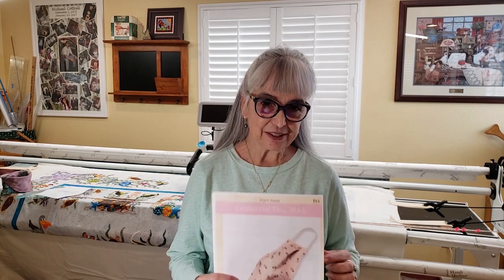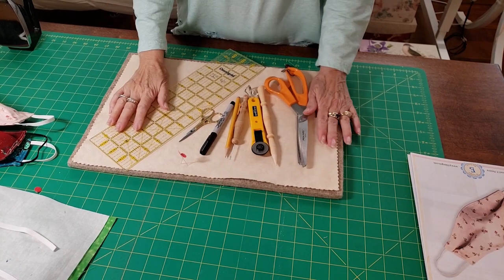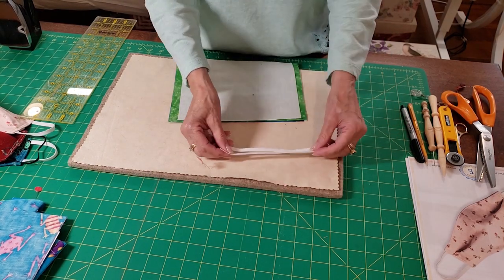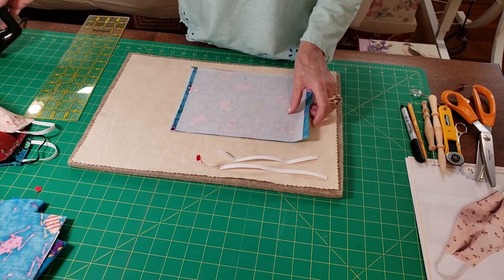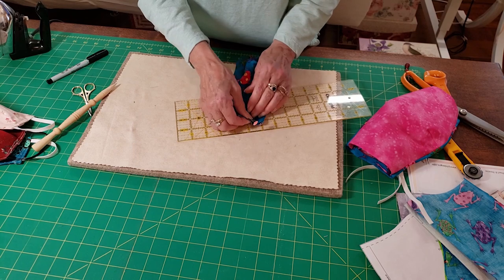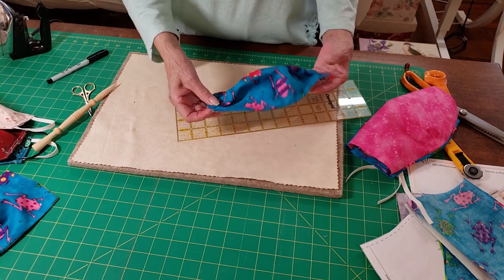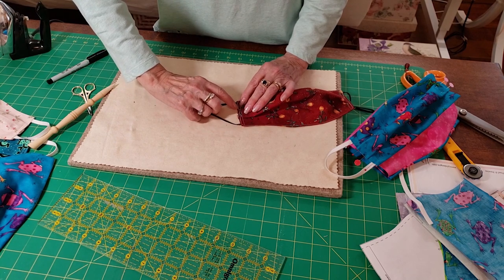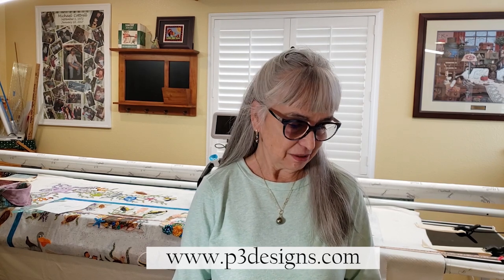Free Contoured Face Mask Tutorial & PDF download pattern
Download the free pattern and follow this my tutorial to make this Contoured Fitted Personal face mask.
 Size S/M/L

PDF Contoured Face Mask pattern can be download on my web